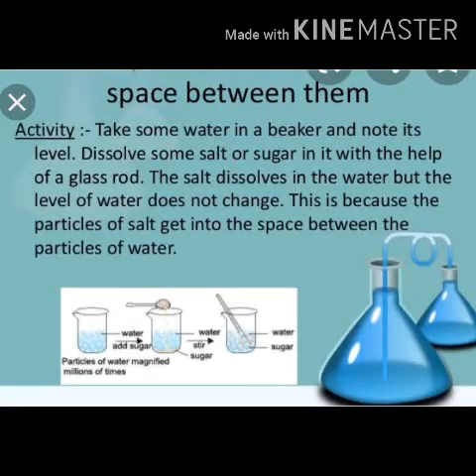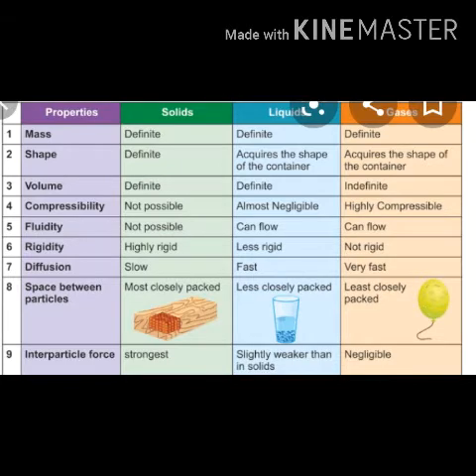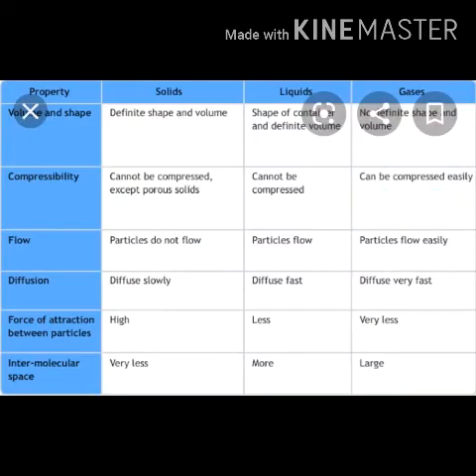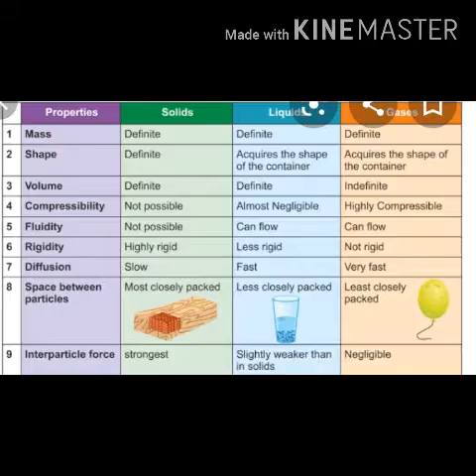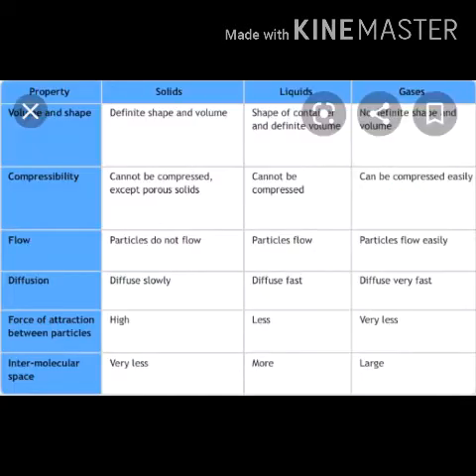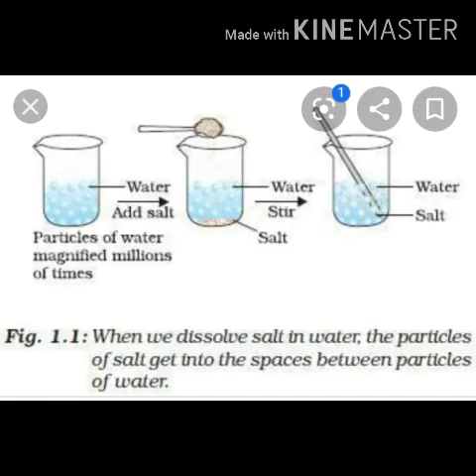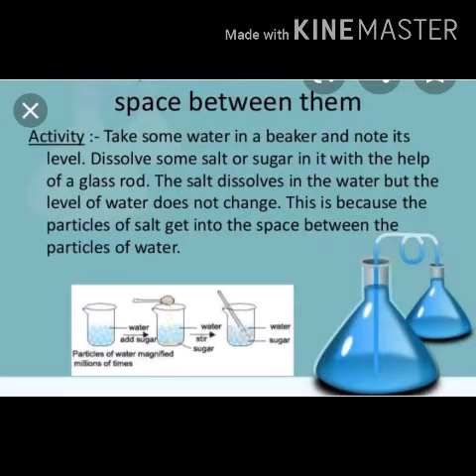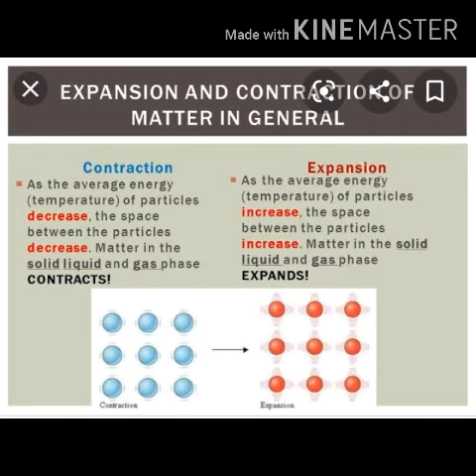Comparison of solid , liquid and gas || Chemistry || Class VI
Explanation of solid, liquid and gases